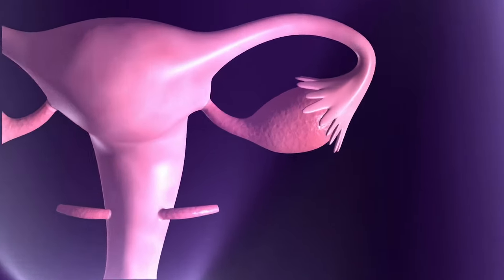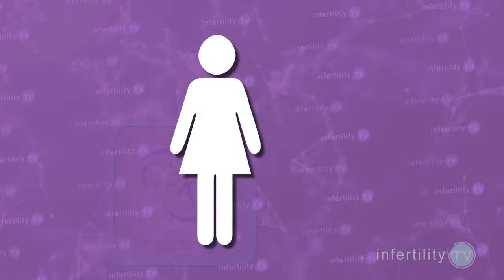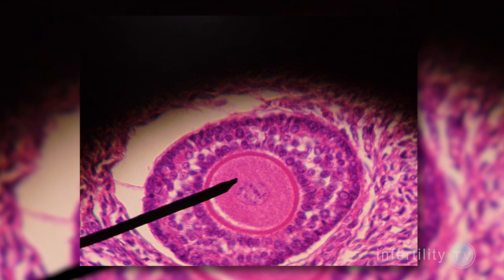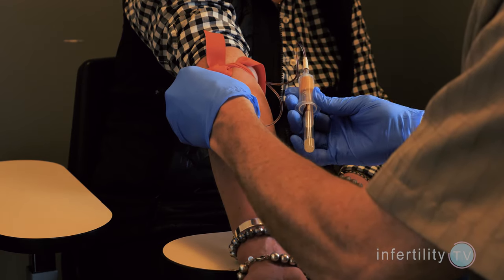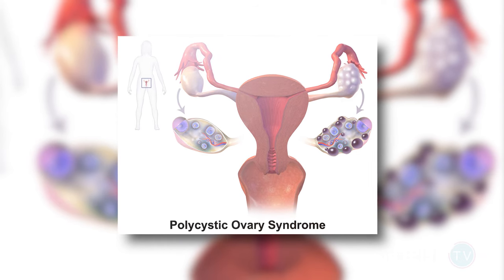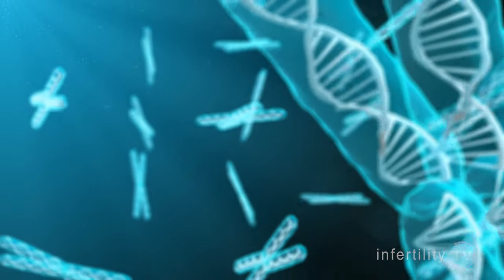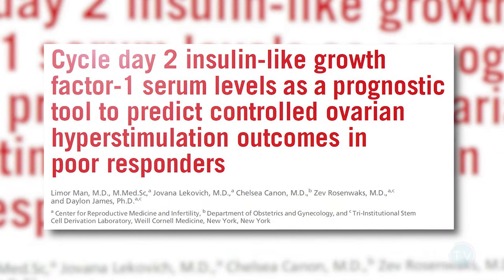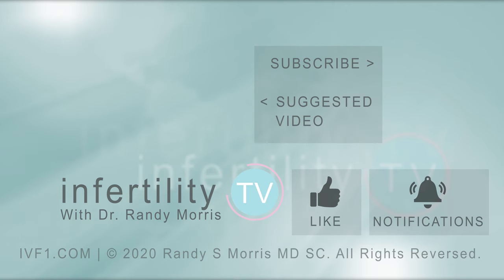How good are your ovaries for IVF? Essential fertility tests for IVF success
Once you have decided to do IVF, there are several tests that you need to have to ensure optimal IVF success. Today, we are going to talk about checking the function of the ovaries

Chapters
0:00 Introduction
0:35 Ovarian reserve testing
1:06 Ultrasound - Antral follicle count
1:53 Ovarian Hyperstimulation Syndrome (OHSS)
2:25 AMH levels for IVF
3:00 AMH levels and PCOS
3:09 FSH levels in IVF
4:16 Effect of estrogen on FSH levels
4:31 IGF-1 levels in IVF